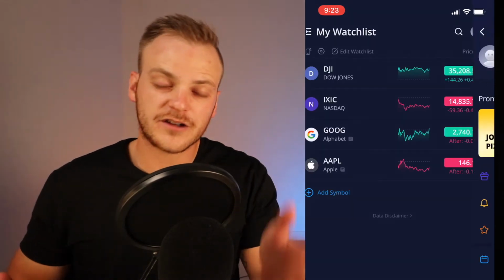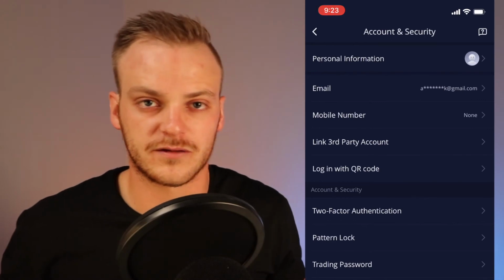How To Open Webull Account & Get (2) Free Stocks! (2021 Promo Code) For Beginners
Are you a Realtor? Want to learn how I used YouTube to grow my business to over $400,000 in GCI in just 2 years?

In this video I show you exactly how to open your Webull account and get 2 free stocks just for signing up and depositing your first $5 onto the platform!

I am not a financial advisor. You should not make investment decisions based off of my recommendations. Do your own research and invest at your own risk. Links you find in my videos may be affiliate links in which I get paid a referral fee.